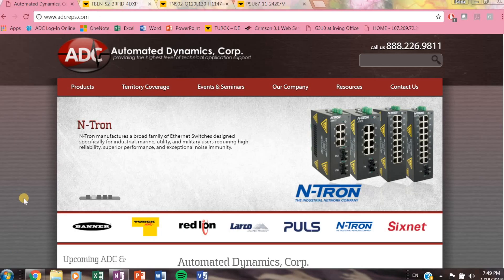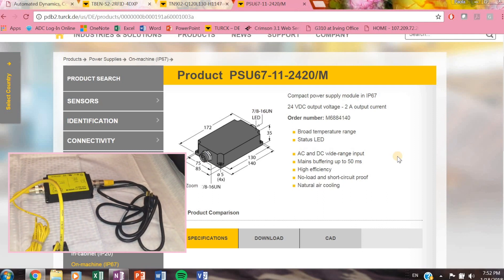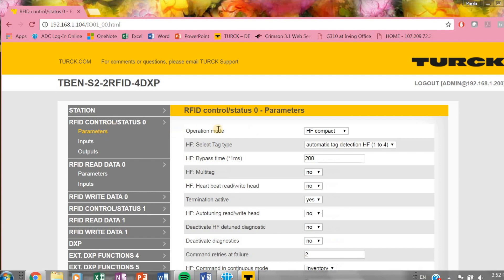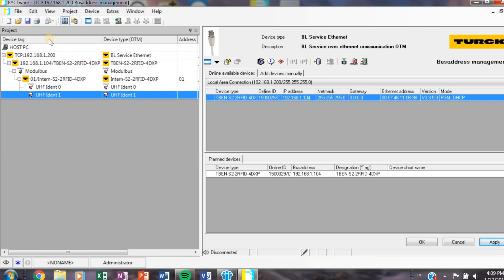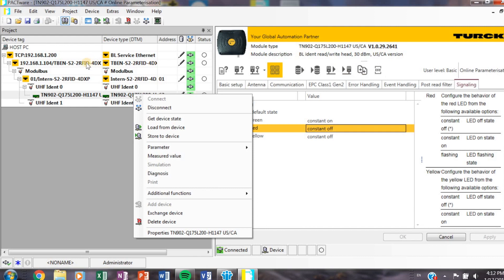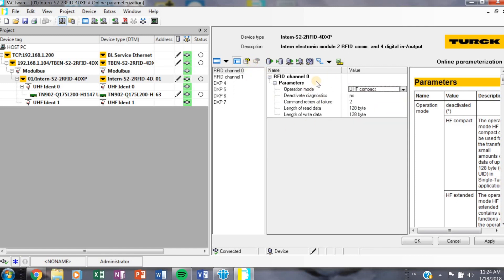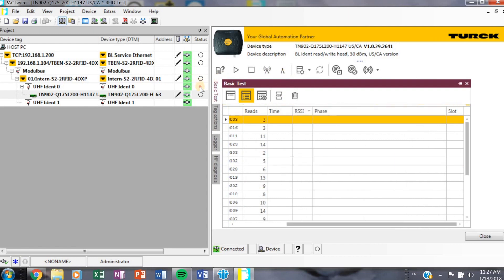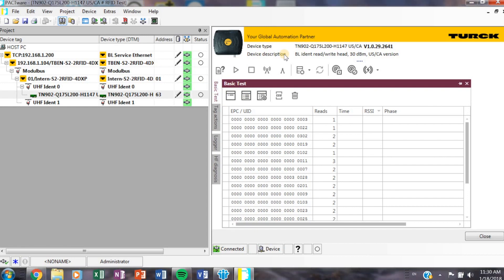Turck RFID Test Demo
This video goes over how to perform an RFID test on Pactware 5.0 for Turck products. You will need to have Pactware 5.0 and Turck Service Tool installed. For more info on what software to download, please watch the previous video, Turck Software Manager.

Hardware Used:
Interface Tool, TBEN-S2-2RFID-4DXP
Transceiver, TN902-Q175L200-H1147
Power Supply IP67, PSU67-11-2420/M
Transciever Cable (shielded for RFID), RK 4.5T-2-RS 4.5T/S2501
Cordset for Power Supply to Wall Outlet, RKM 36-2-AC PWR MALE